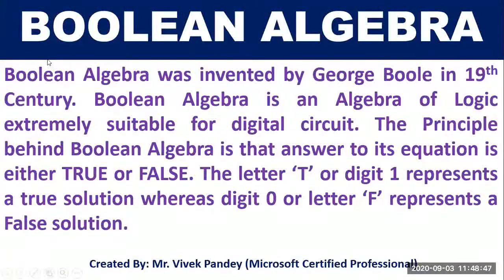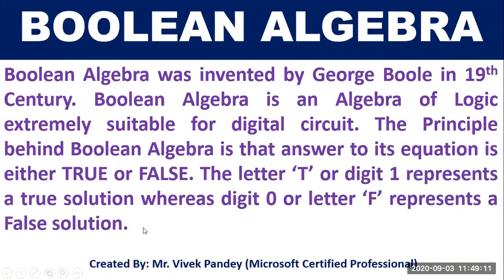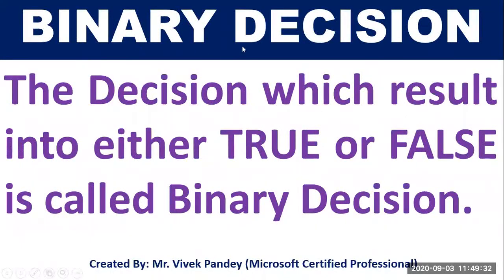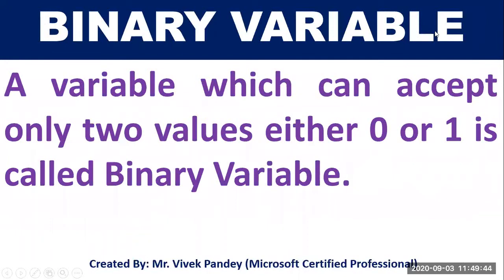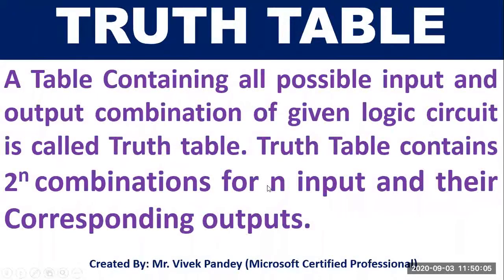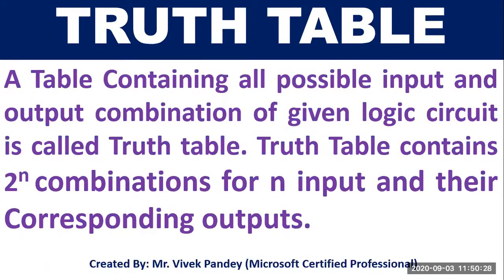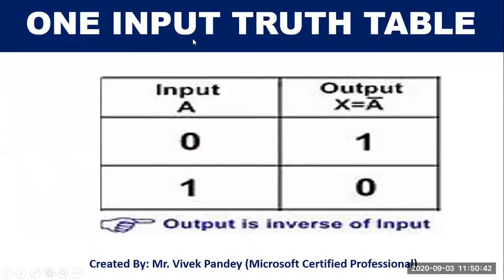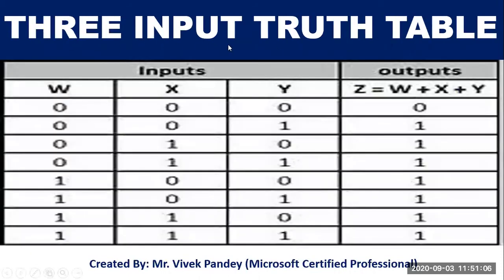CLASS 11 BOOLEAN LOGIC PART 01